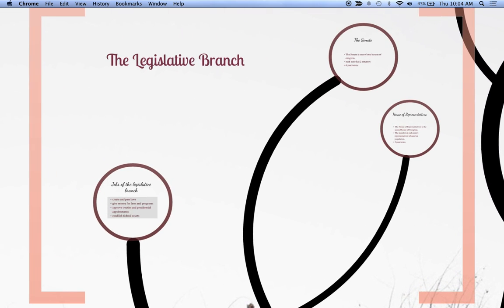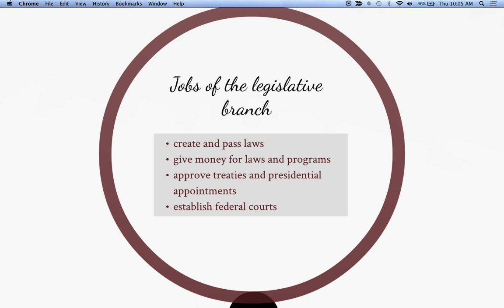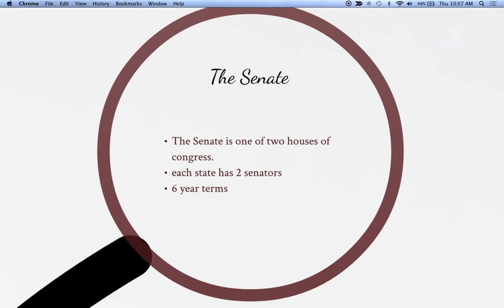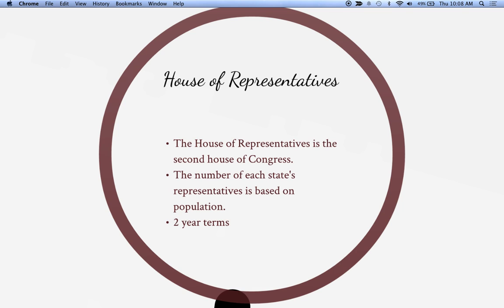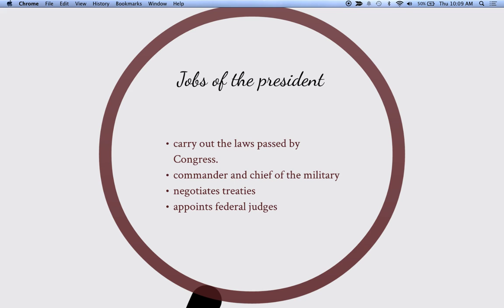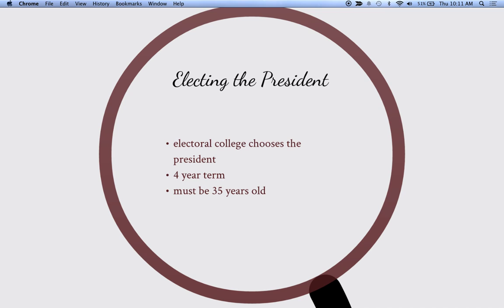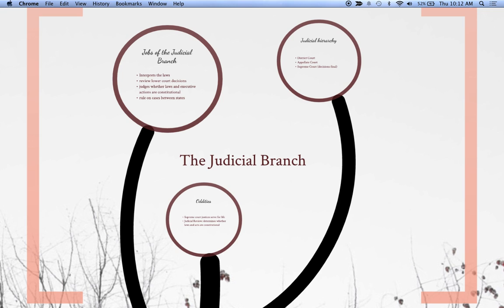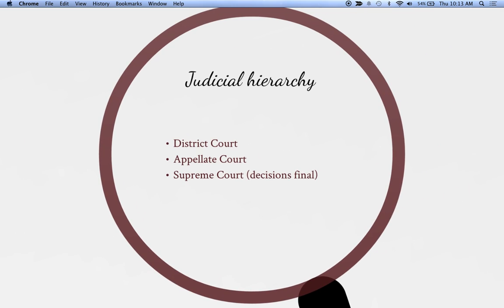3 branches of Government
an overview of the 3 branches of the U.S. government.